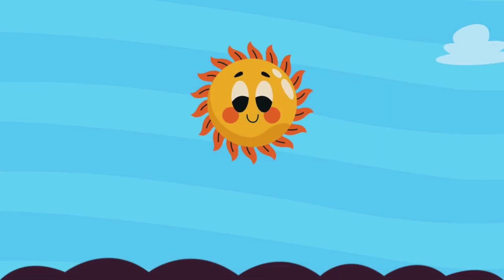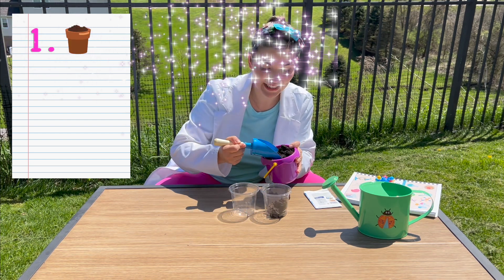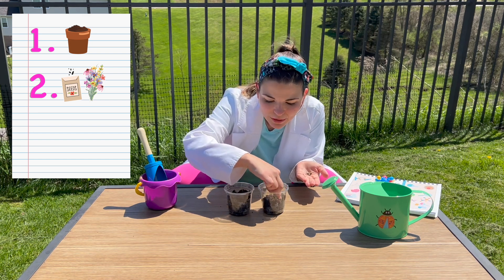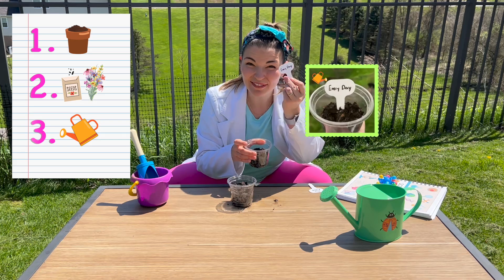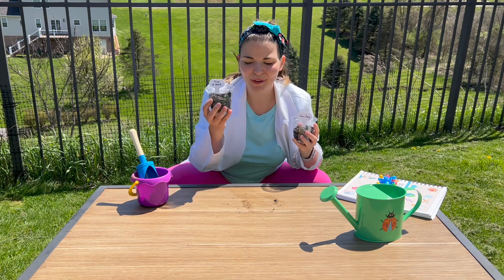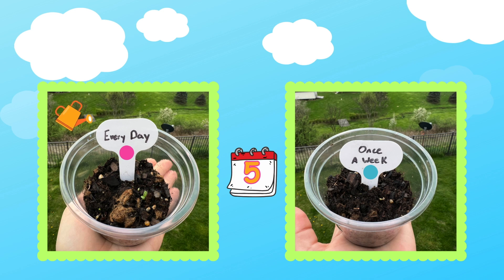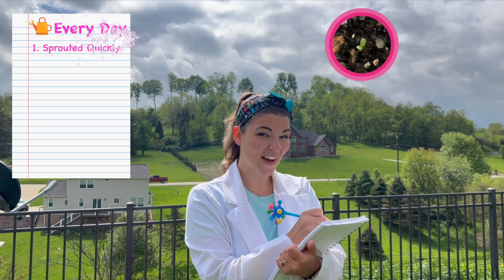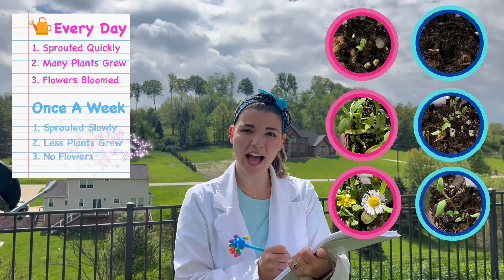How Much Water Does a Plant Need to Grow? | Fun Gardening Experiment for Kids!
🌱 Let’s learn how plants grow in a super fun and simple way!💧

In this video, we do a gardening experiment for kids to find out how much water a plant needs to grow. Perfect for toddlers, preschoolers, and young learners, this hands-on activity helps teach early science skills, nature learning, and responsibility through play.

👧👦 Great for:
* Toddlers and preschool kids (ages 2–5)
* Parents and teachers looking for educational videos for kids
* Fun science and garden lessons for little ones

🌼 What Kids Will Learn:
* Why plants need water
* How to care for a plant
* Easy steps to do a plant experiment at home or in class

🧺 What You’ll Need:
* 2 small flower pots
* Soil or dirt
* Seeds
* Water
* Smiles and curiosity! 😊

🎥 This is a great video for preschool science activities, outdoor learning for toddlers, and STEM for little kids. Watch the plants grow, guess which one will grow the best, and have fun learning!